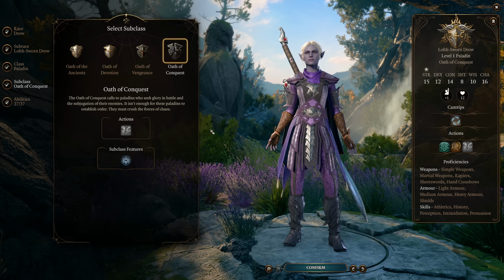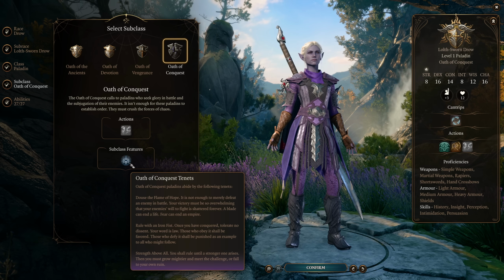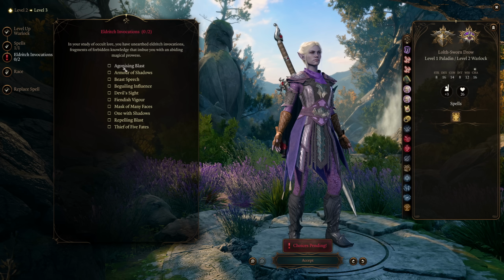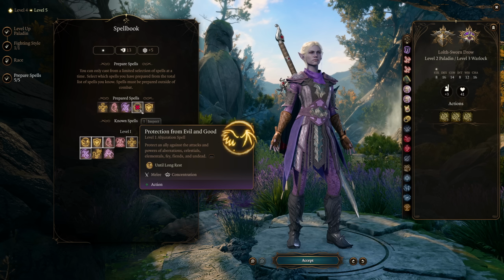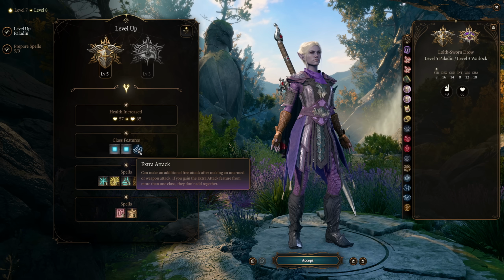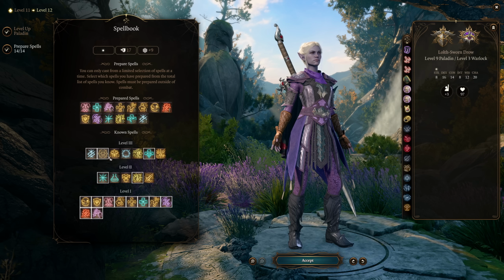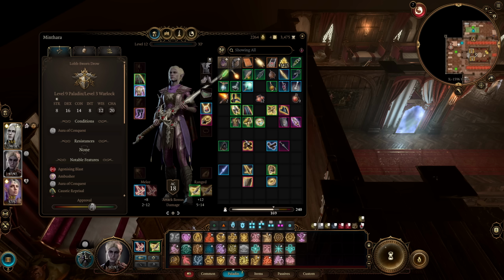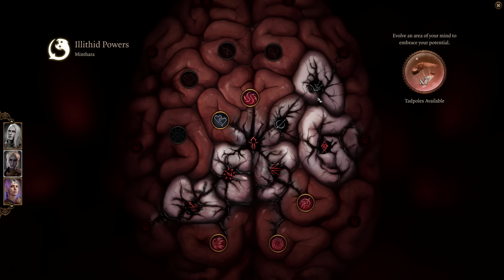The TERRIFYING TYRANT - Oath of Conquest Minthara / Paladin Honour Guide - Modded Bg3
Modding opens up a whole world of possibilities, including the most terrifying character in the game! Force your enemies to cower before you, obliterating their minds and bodies with the sheer power of fear!

This build uses Oath of Conquest Paladin and Great Old One Pact of the Blade Warlock to force your enemies to face their greatest fear: you.

Full detailed level guide from 1-12, including stats, feats, items, and abilities!

0:00 Intro and Build Goals
1:26 Shoutouts
2:27 Oath of Conquest Mod
2:55 Level 1
8:25 Level 2
11:16 Level 3
12:57 Level 4
14:32 Level 5
17:05 Level 6
19:45 Level 7
20:58 Level 8
23:32 Level 9
24:07 Level 10
25:50 Level 11
27:20 Level 12
28:45 Items and Gear
34:00 Illithid Powers